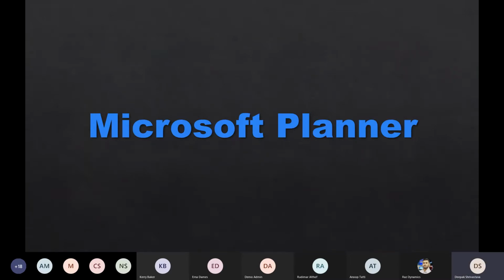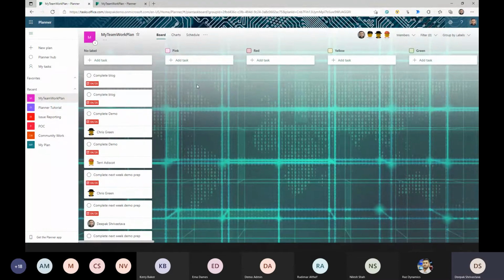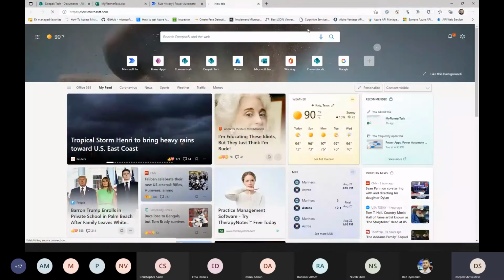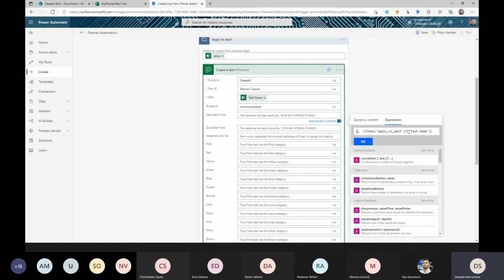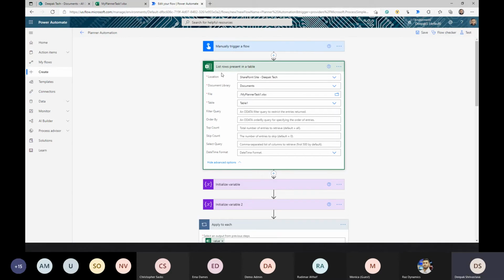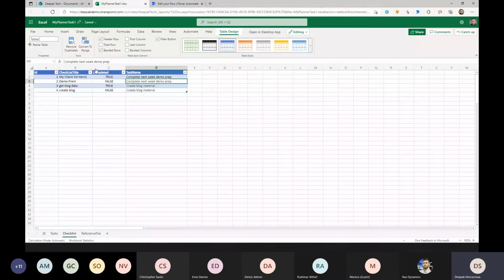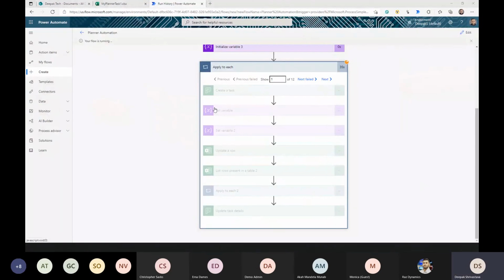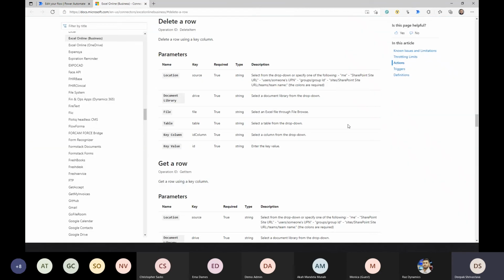Microsoft Planner Automation with Power Automate - Microsoft 365 Bootcamp 2021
Join this session to learn the basics of Microsoft Planner and how you can automate task management using Power Automate. I will show you a live example with tips and tricks.